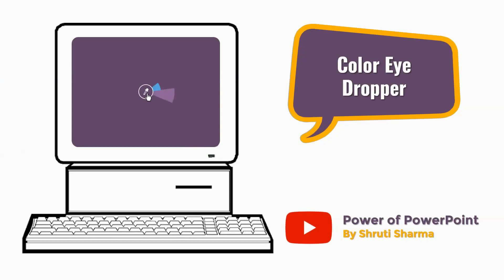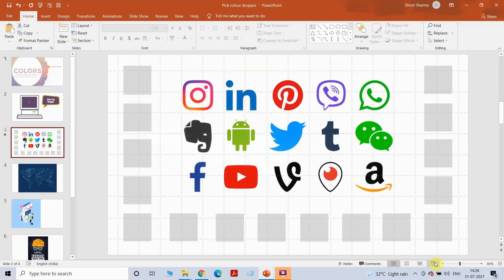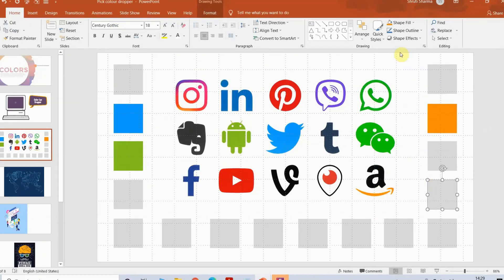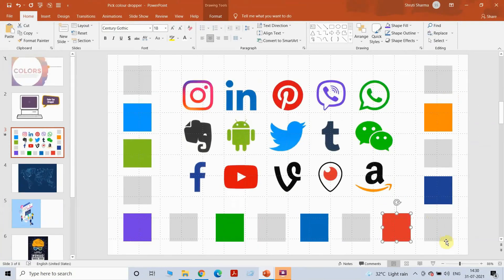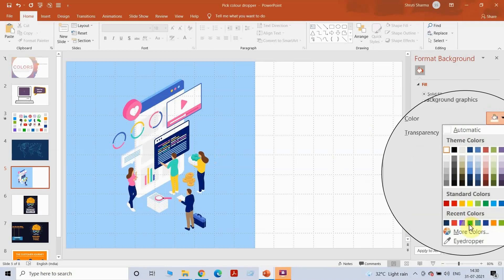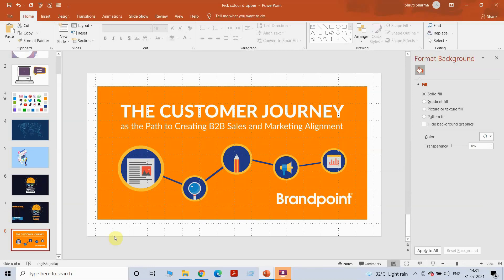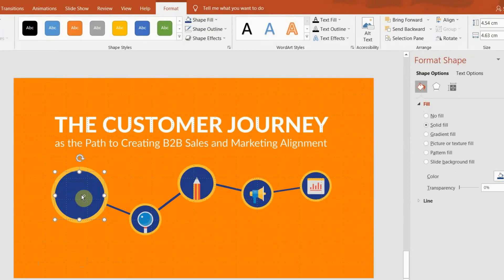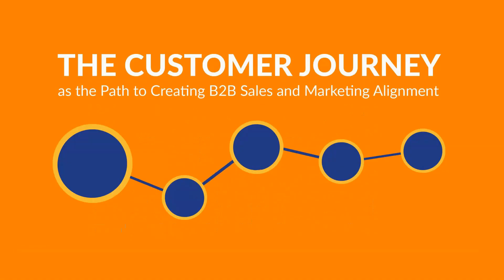PowerPoint Color dropper hacks - How to pick any color from jpegs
This is one hack that is useful for anyone and everyone who uses PowerPoint, this will help you pick the exact color from any logo, picture, jpeg. Its one thing to understand the working of this tool and its completely another thing to know in what all ways you can use this tool in PowerPoint, i have covered 3-4 interesting and useful ways to make it easy for you.

I hope you have seen my last 2 videos, in case you have not, mentioning below the link for quick access.

If you want me to cover any particular topic, do write in the comment box.